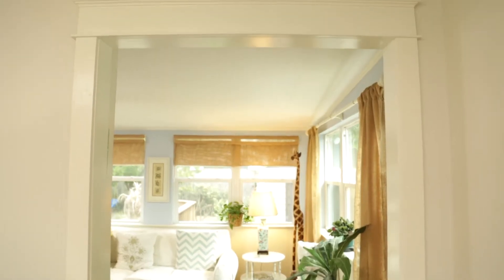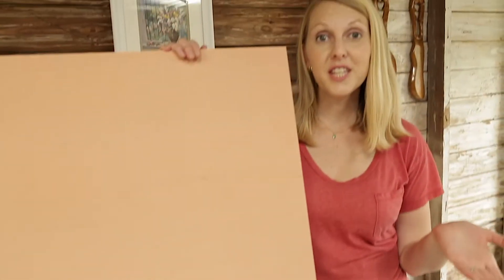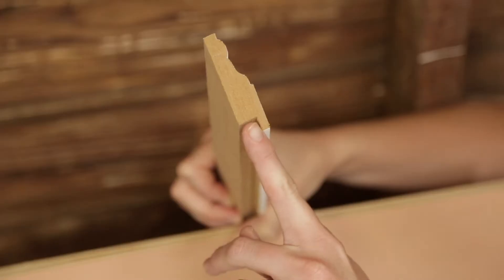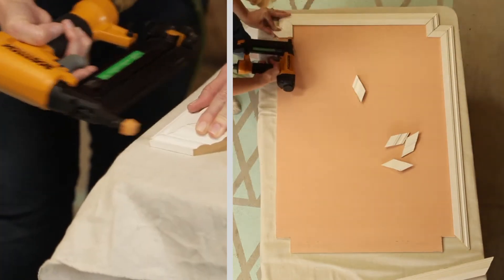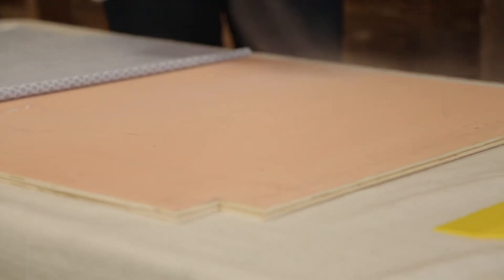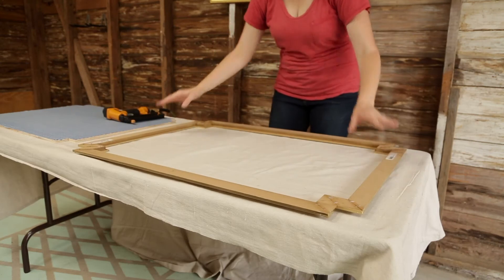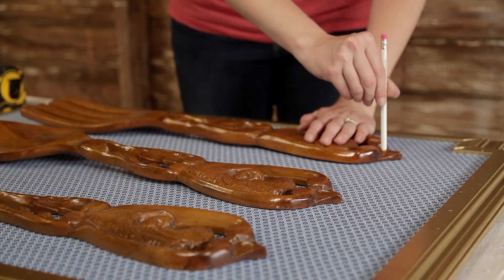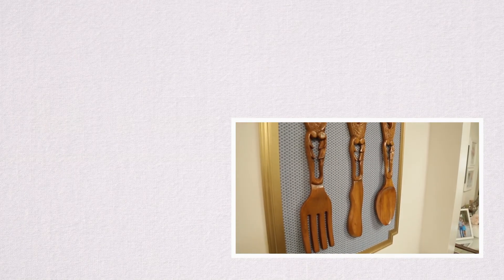DIY Framed Background for Art or Heirlooms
Create a custom-sized frame to display family heirlooms, antiques, plates, 3D art, or whatever your heart desires! Full details and materials used can be found on my blog!